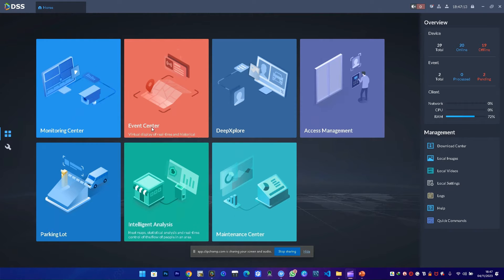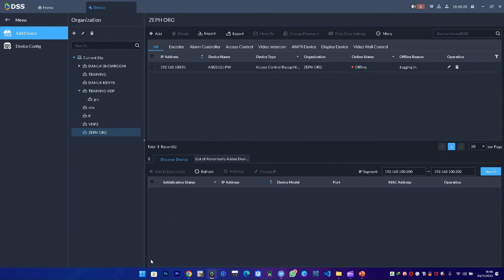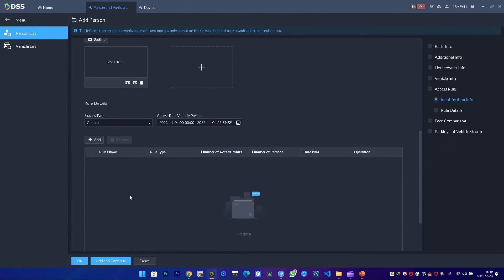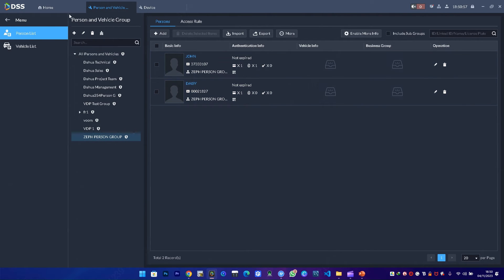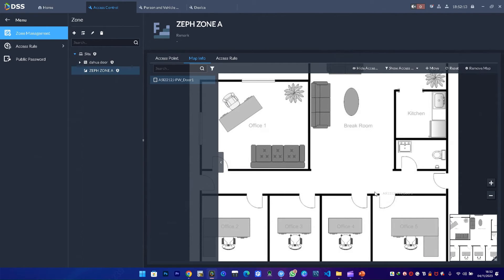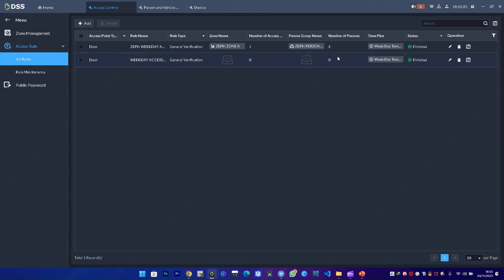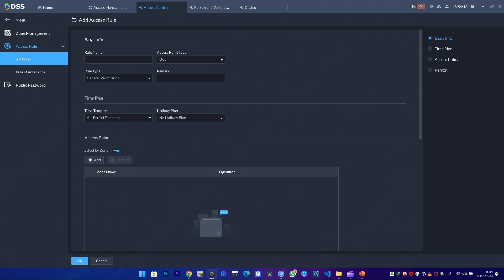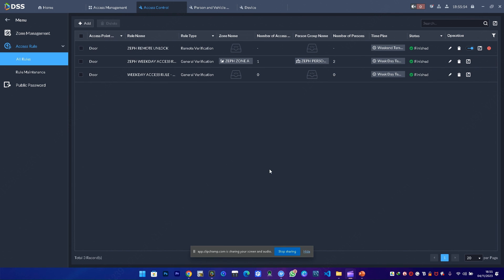How to set up Access control in DSS Professional V8.3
This video tutorial describes how to add a Dahua Access Control device into DSS and how to create permissions for Access Control users

I am Zephania Mwando, a Pre Sales Engineer at Dahua Technology Kenya.